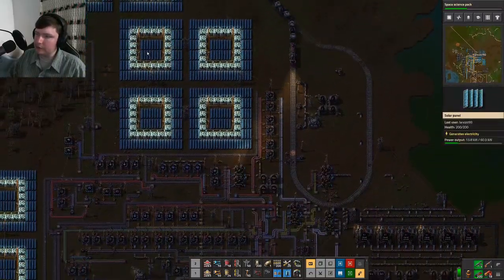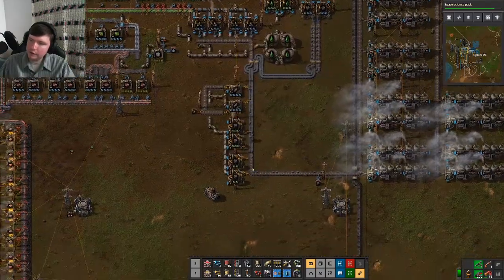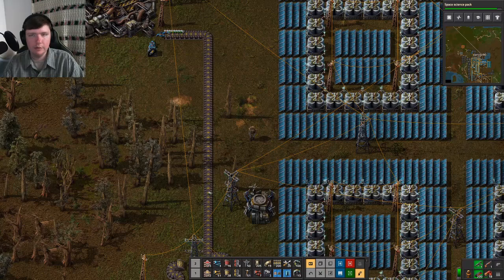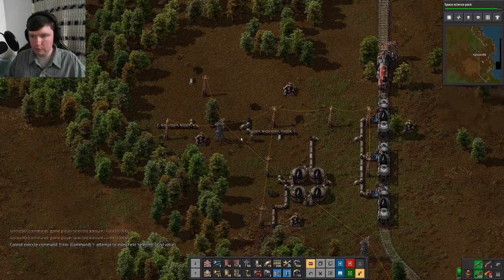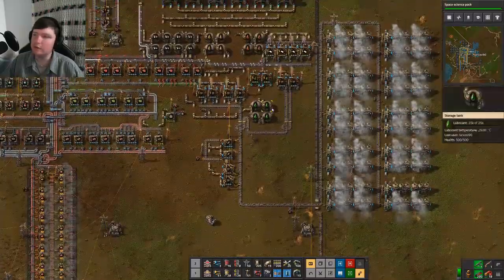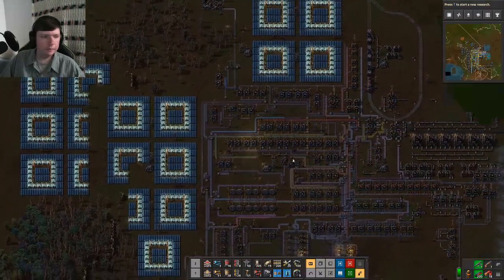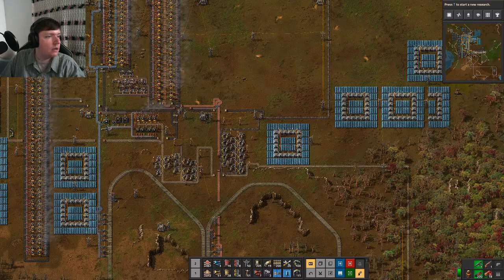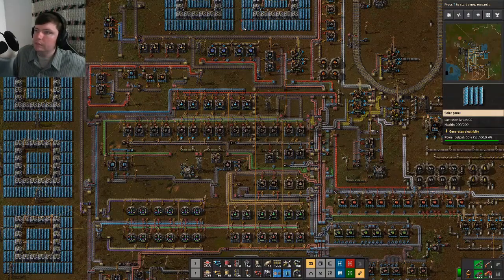A Furry Plays: Factorio 1.0! - An Exercise in Impatience [EP40]